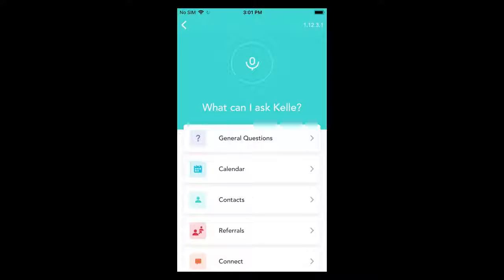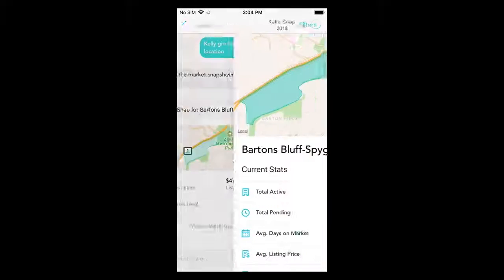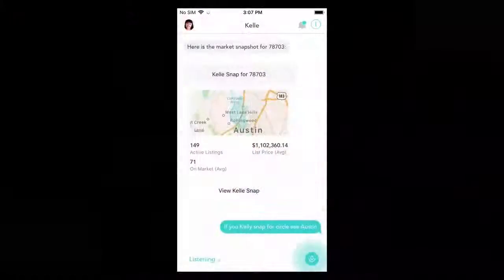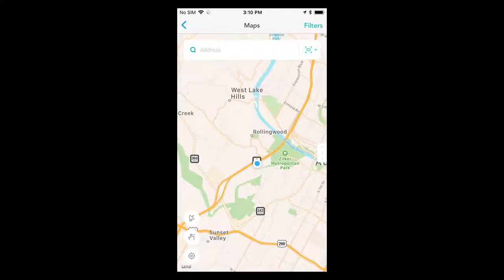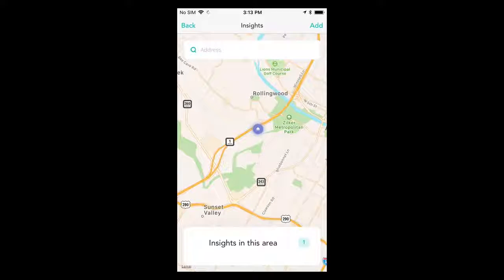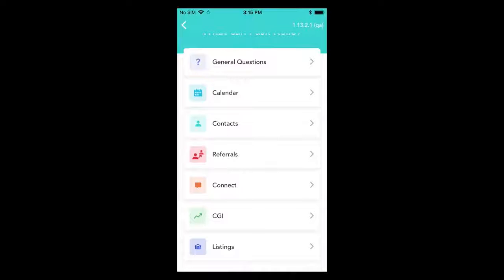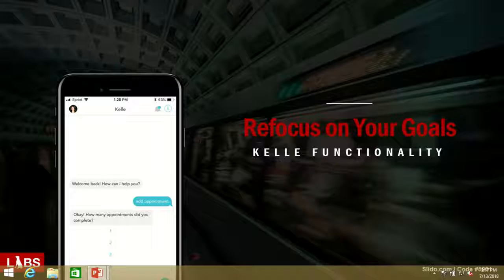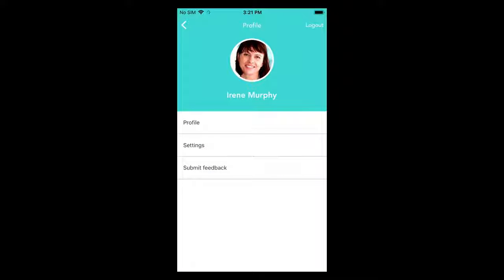Latest in Labs 7/13